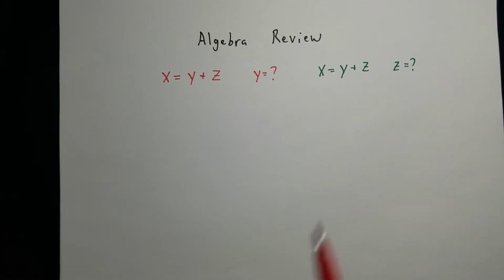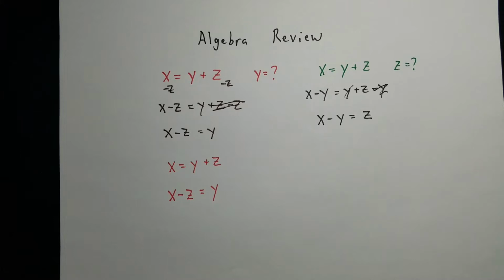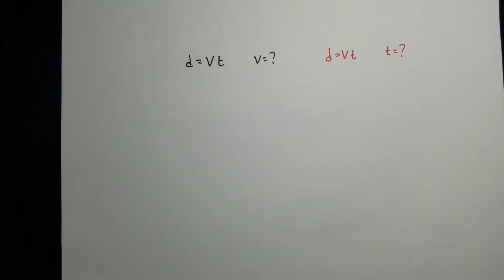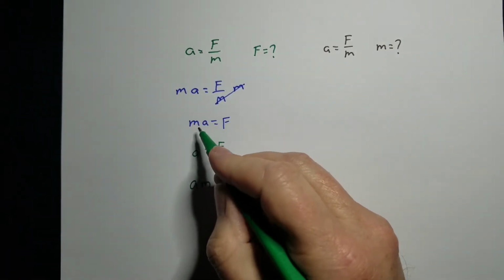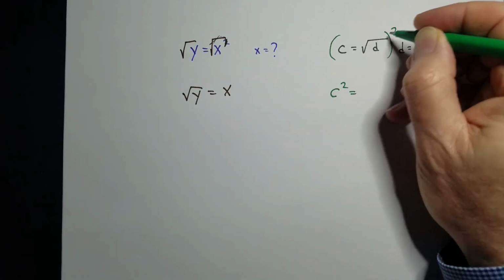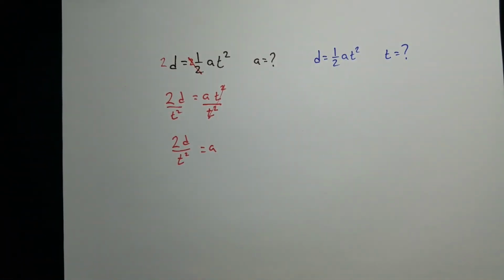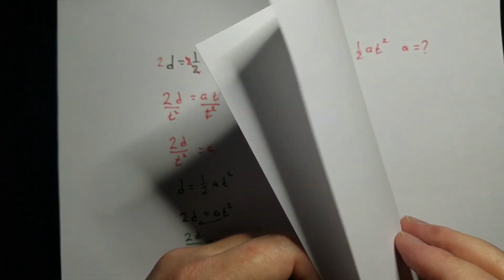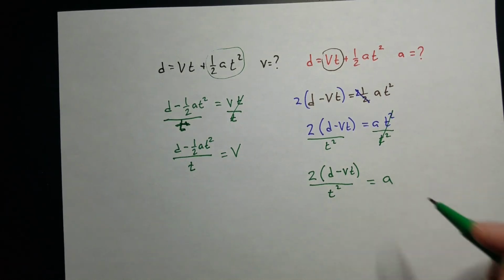The Ultimate Algebra Review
This is the Ultimate Algebra Review.  This video demonstrates how to solve for variables other than x.  Review how to move variables from one side of the equation to the other.  Add, subtract, multiple, and divide variables to isolate the one you want to solve.  Review how to handle squared terms and variables under square root signs. This video will cover the basic algebra you need for math, science, and especially Physics.